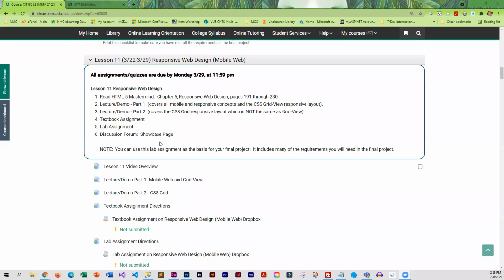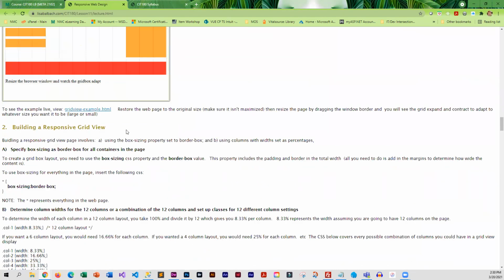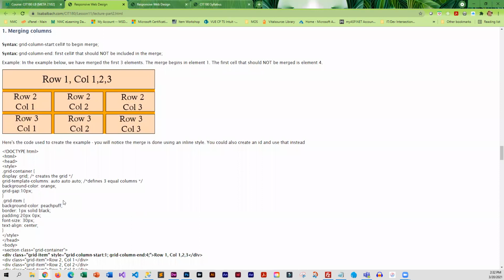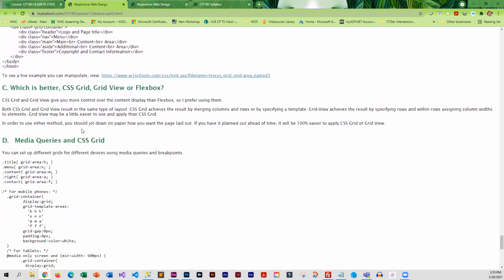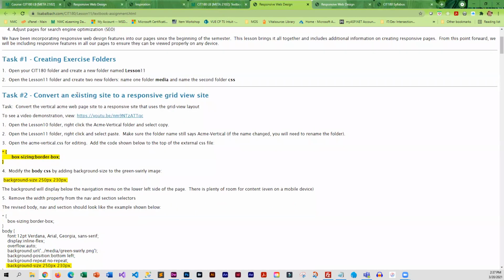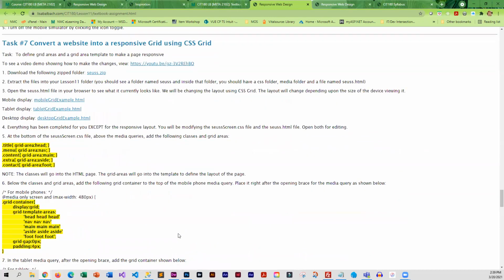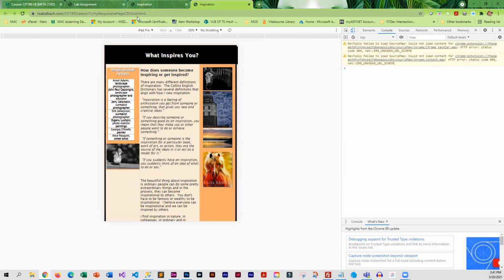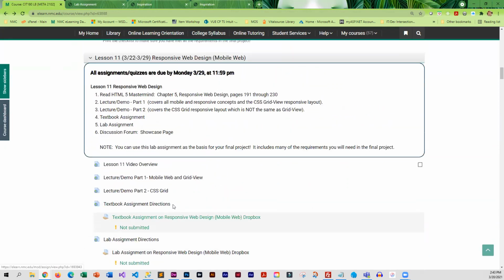CIT180 Lesson 11 Overview